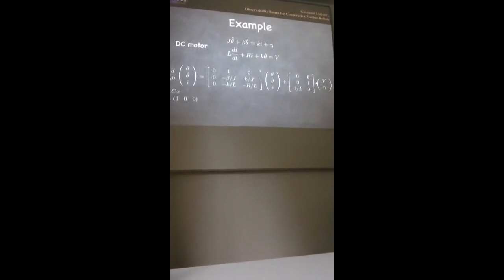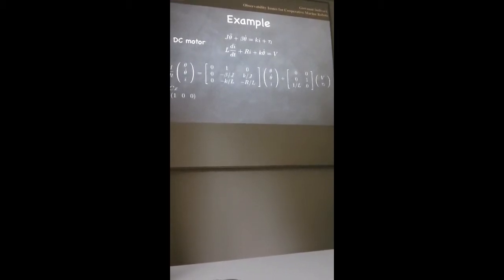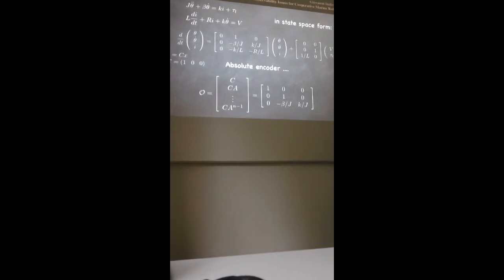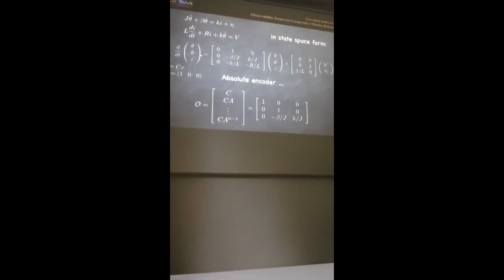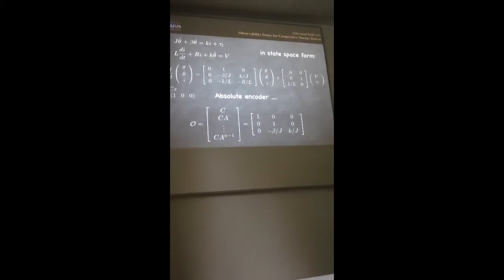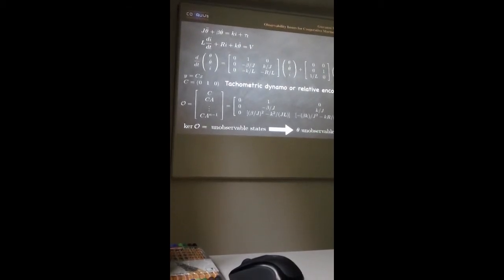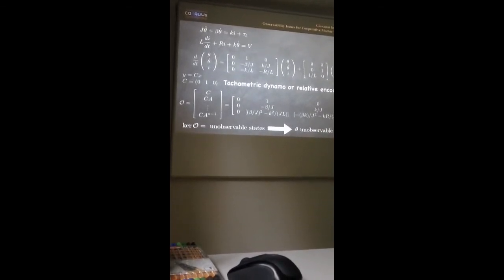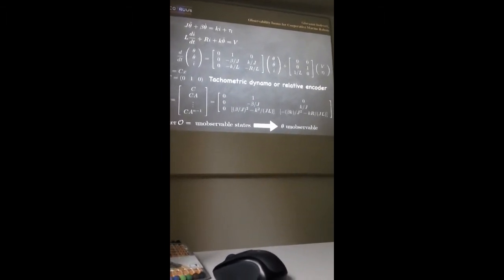giovani indiveri explains the electrical DC motor modelling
robotics summer school on autonomous vehicles bremen giovani indiveri explains the electrical DC motor modelling